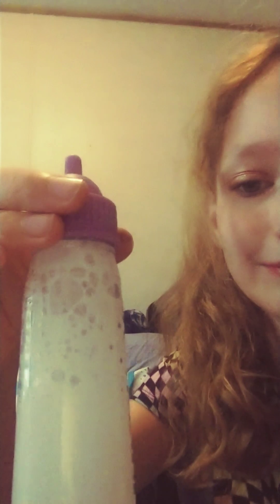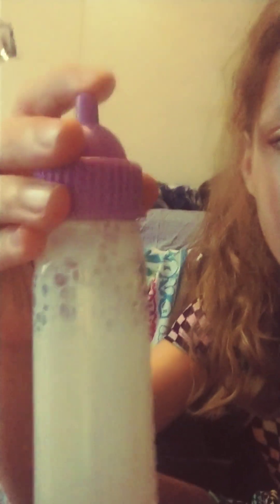Anyways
have a fun time with me while we have an adventure on things I do!